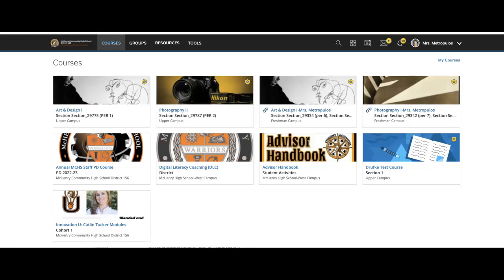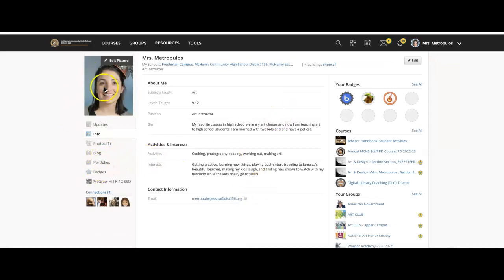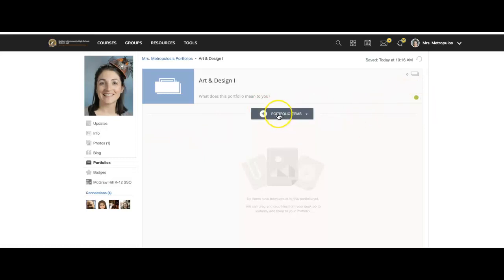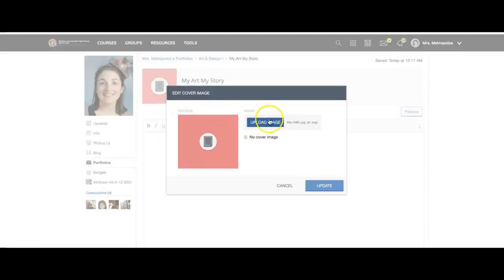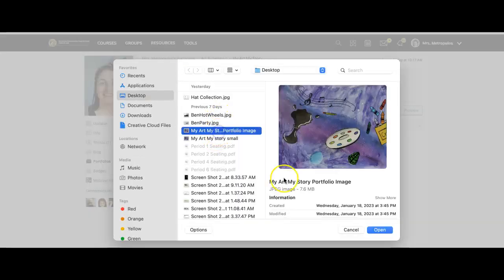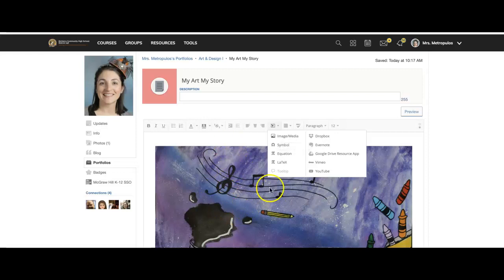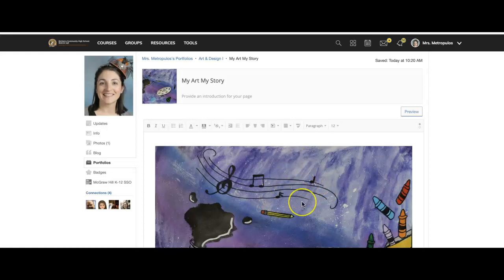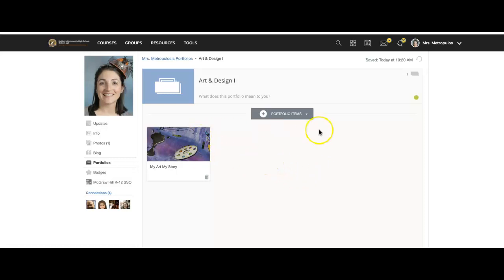Creating a Digital Portfolio in Schoology